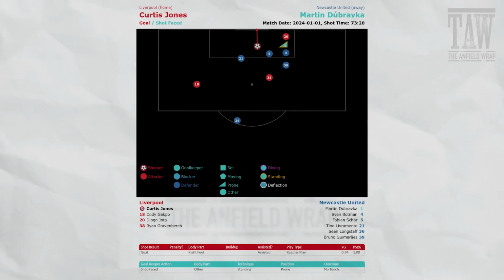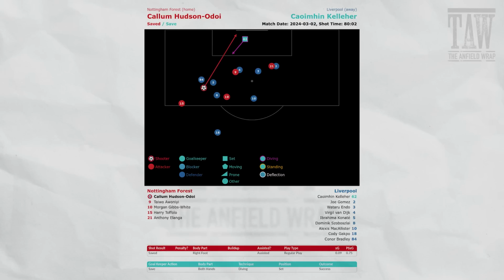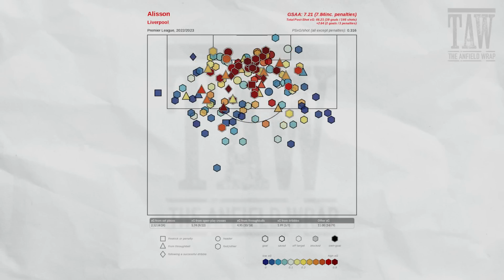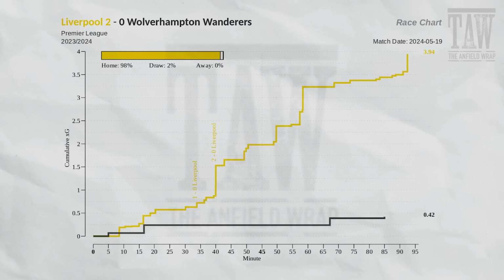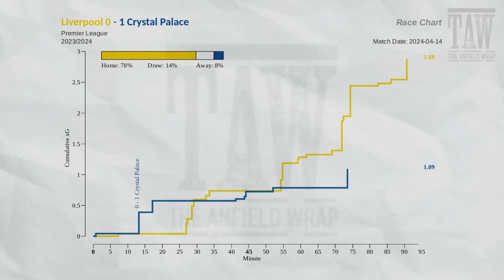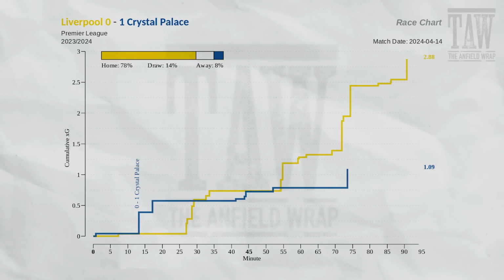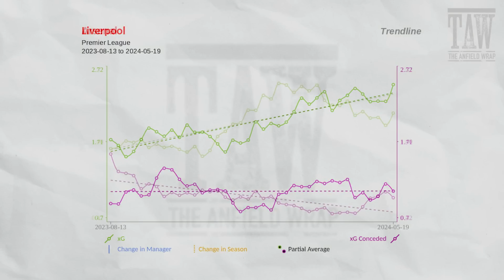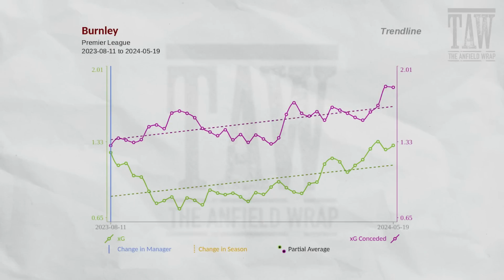Trendlines, Race Maps & The Value Behind xG | The Trends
The Anfield Wrap explain the theory behind the statistics we use in football, looking at trendlines, race maps and the value behind xG.

Neil Atkinson hosts Josh Williams.

🔴 The Anfield Wrap talks honestly and passionately about Liverpool FC through the eyes of match-going supporters. Share the experience of every LFC game, home and away, in the Premier League, Champions League, FA Cup and League Cup with reaction to all the news and events that matter to you.

Thank you for supporting the channel! Up The Reds!